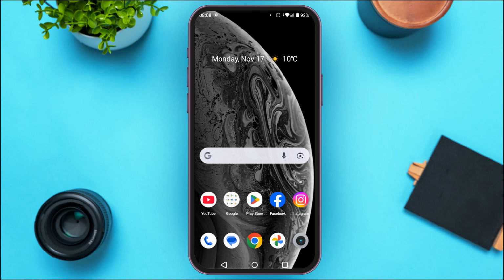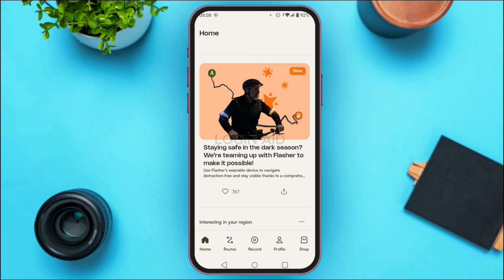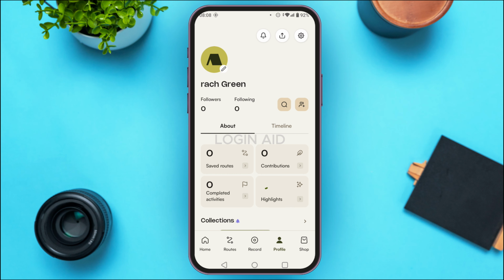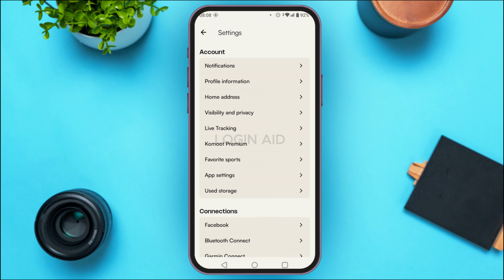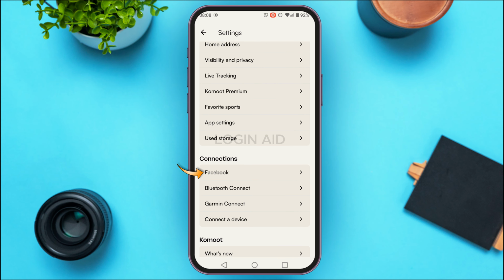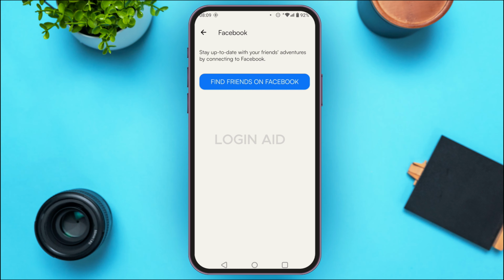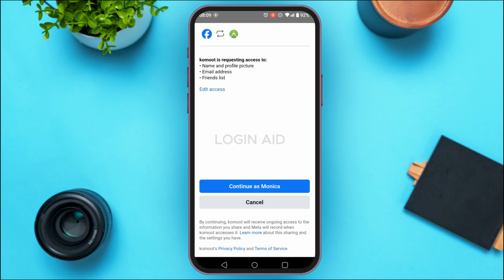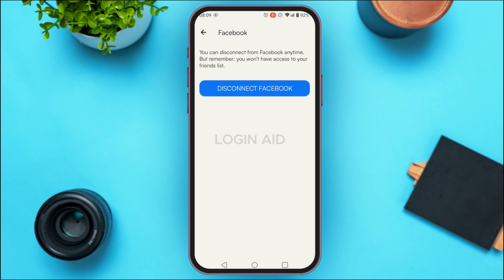How To Connect Facebook On Komoot App | Link Facebook With Komoot 2025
Want to connect Facebook to your Komoot app? This guide walks you through every step to link your accounts quickly and securely. You’ll learn how to authorize Komoot on Facebook, sync your profile, and troubleshoot common connection issues.